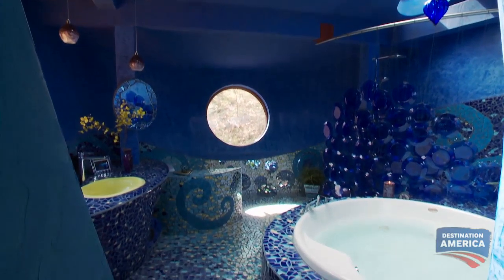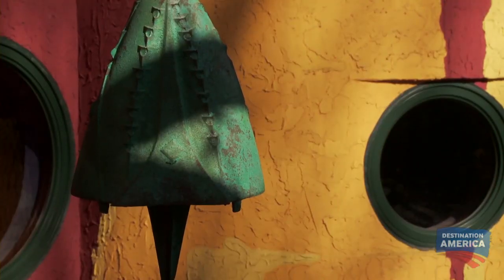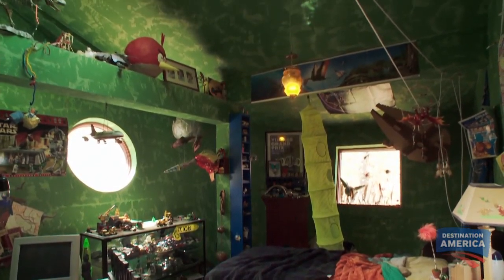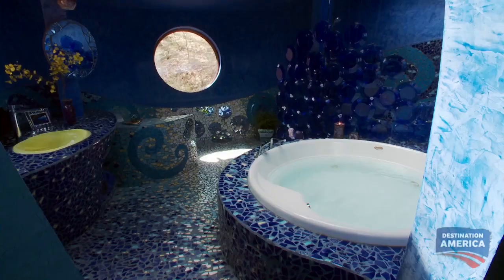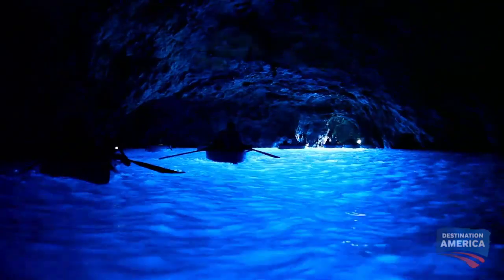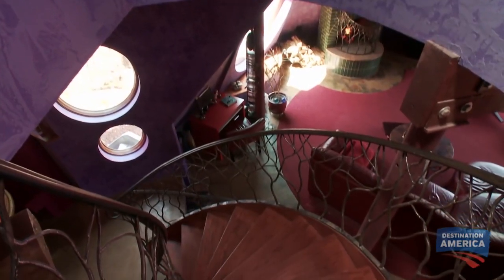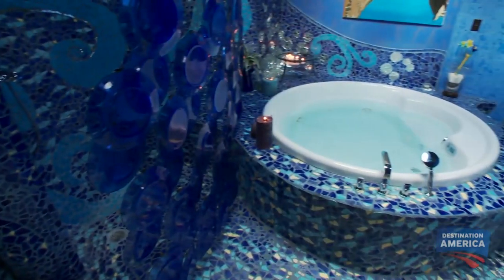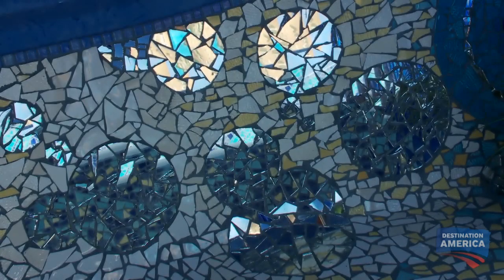Mediterranean Inspired Bathroom | Epic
Lay in this bathtub and you'll feel like you are in another part of the world.